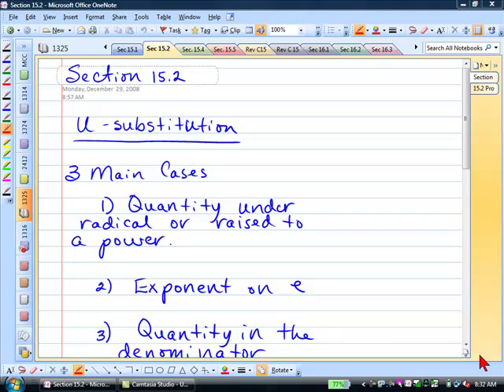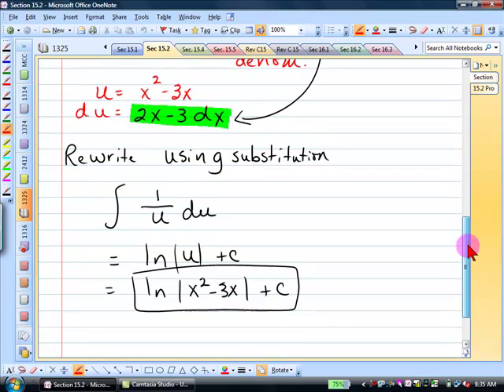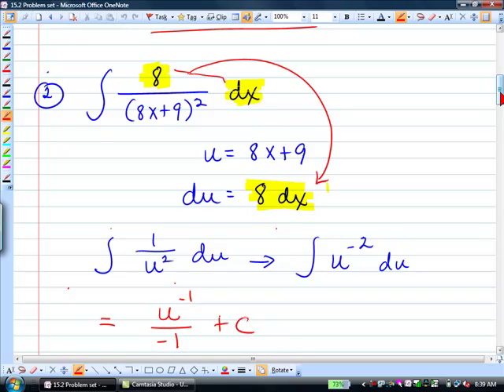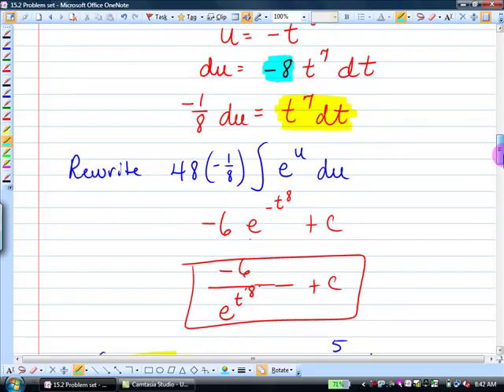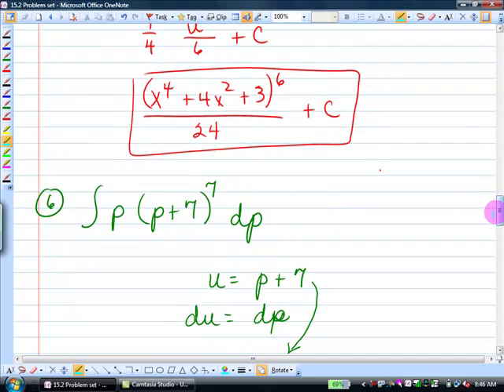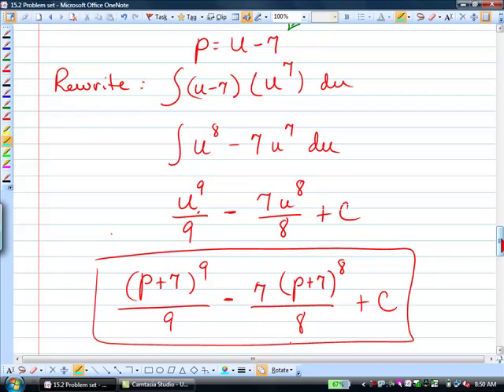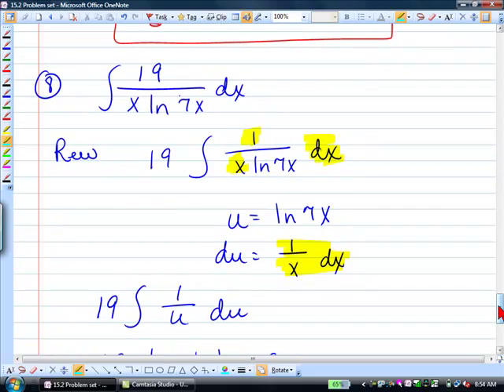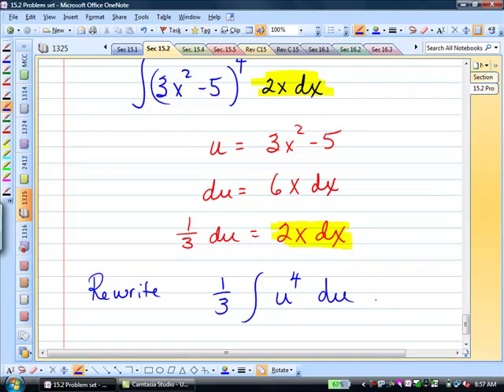Section 15.2 Substitution